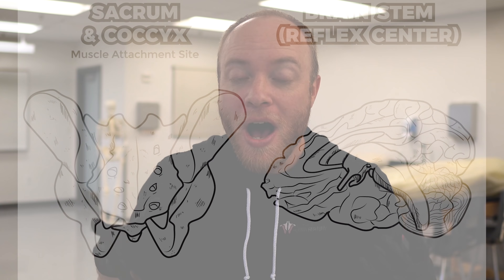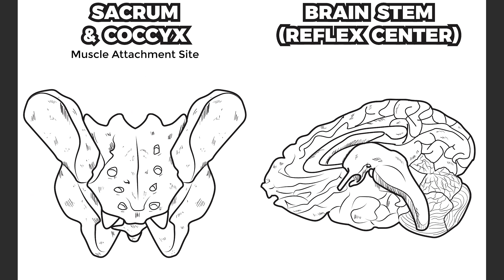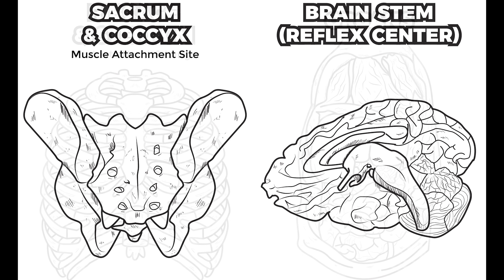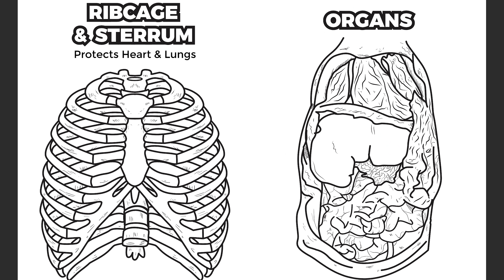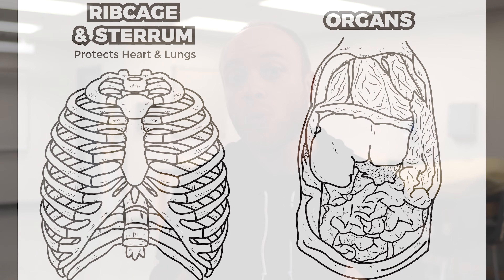The Real Human Body: Internal Organs of the Thorax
In this video, Justin from the Institute of Human Anatomy takes you on a tour of the thoracic cavity, and the many internal organs and structures inside.

Video Timeline

00:00 - 00:26 Intro
00:27 - 00:51 Defining the Thorax
00:52 - 02:20 Muscles and Bones of Thorax
02:21 - 02:51 Revealing the Organs
02:52 - 03:15 The Diaphragm
03:16 - 04:05 The Lungs
04:06 - 06:33 The Mediastinum
06:34 - 07:17 Shameless Plugs